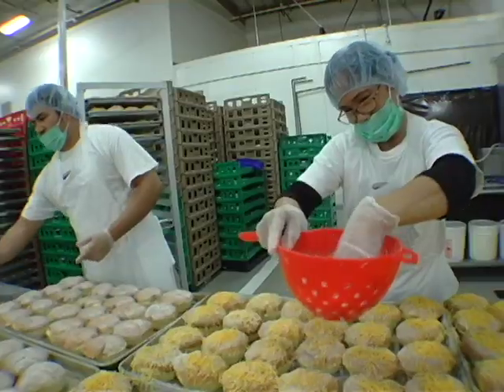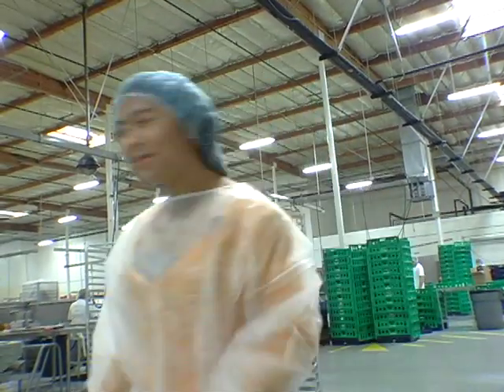V's Log: Goldilocks Factory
Mmmmm ensaymada! Veronica checks out Clarmil Manufacturing Corporation in Hayward, CA—the factory where they make Goldilocks baked goods.